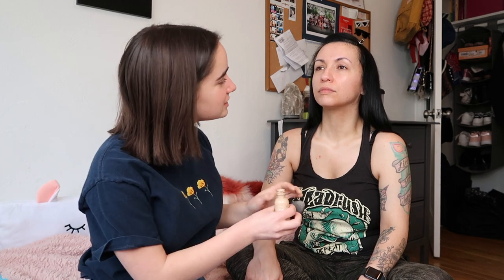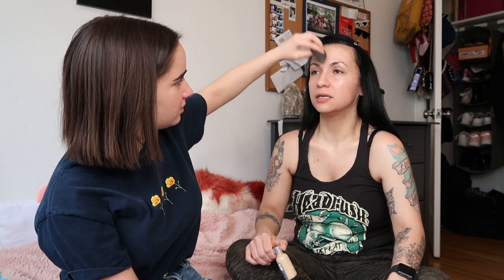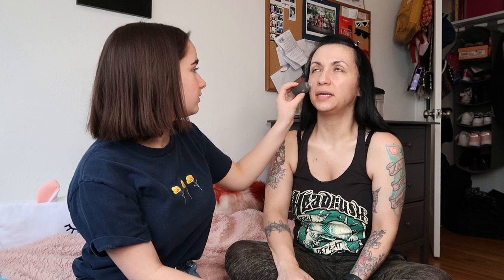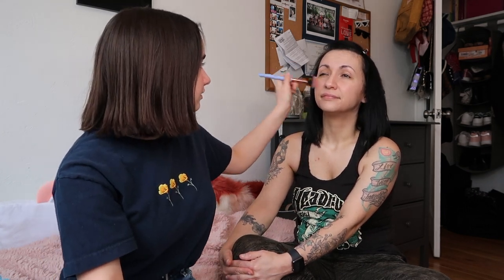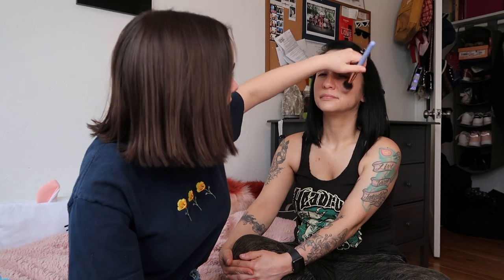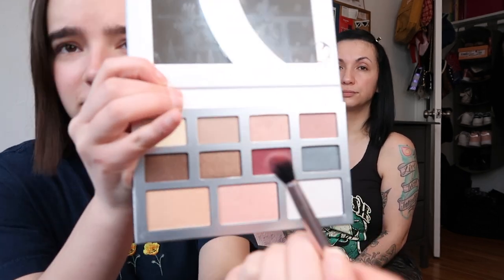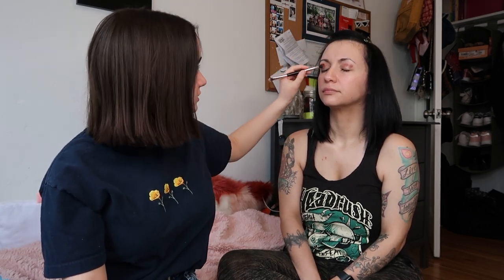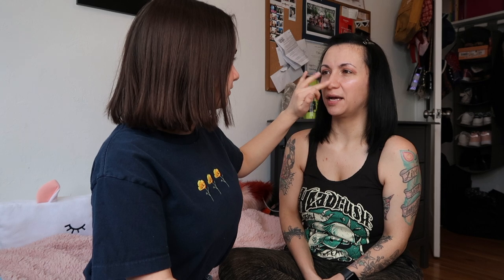Doing My Moms Makeup!!